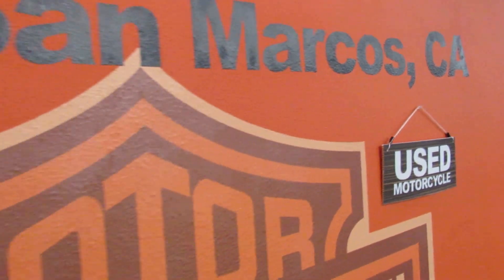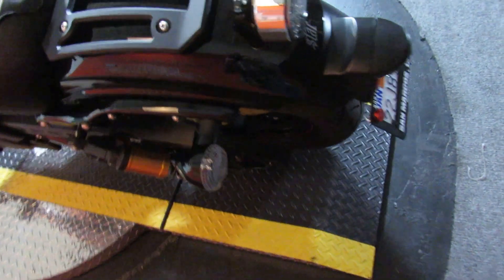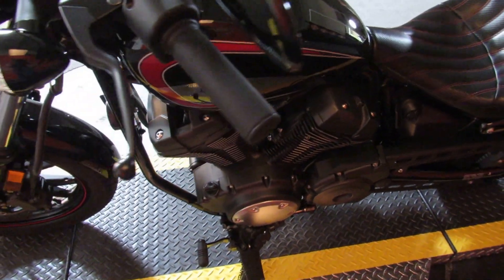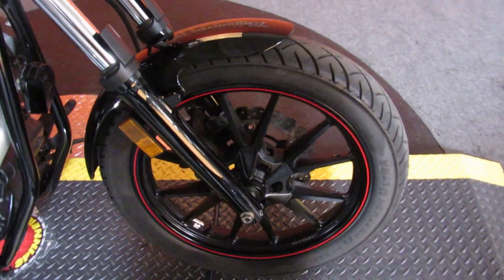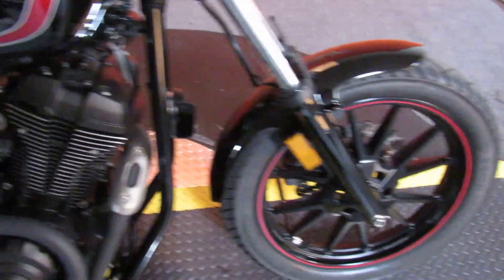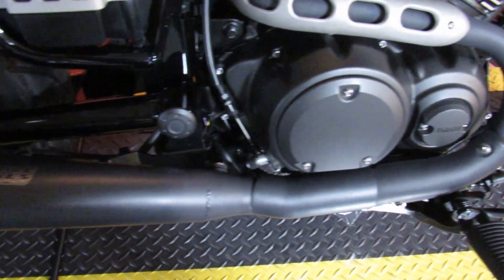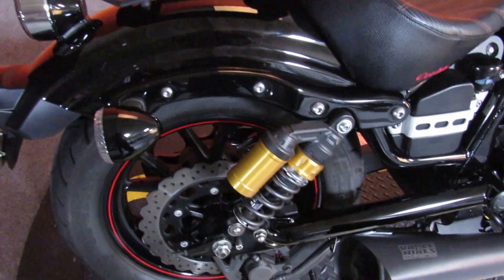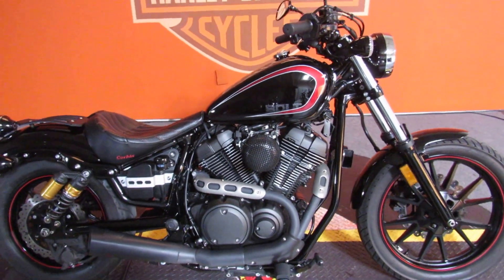2015 Yamaha Bolt at Biggs Harley-Davidson San Marcos, CA